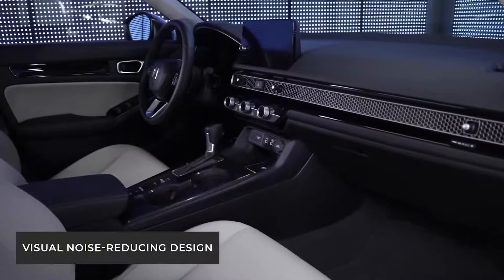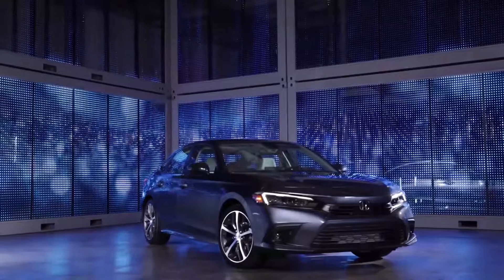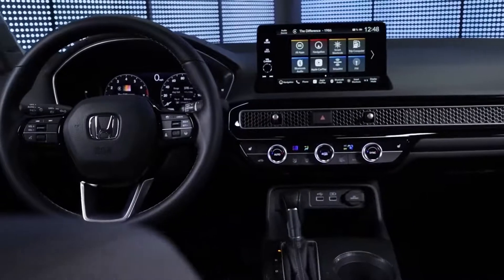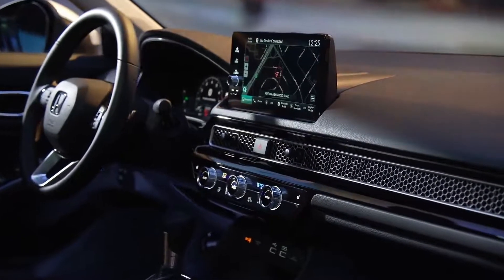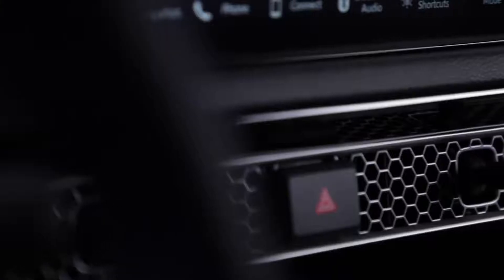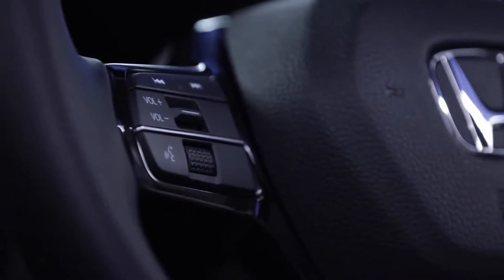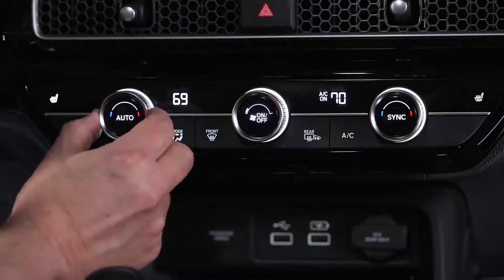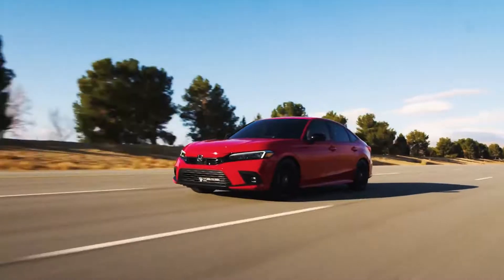2022 Honda Civic Redesign - Revealed | Changes | Interior and Exterior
Hey Guys, Here's The First Official Look of The All-New 11th Gen Honda Civic Sedan. Checkout 2022 Honda Civic Redesign Reveal, Changes in Interior and Exterior Design, Other Important Updates in This Video. A nicer interior, new technology features, and a pleasing exterior design headline the 11th-generation Civic's changes. It features the same 2.0-liter and turbocharged 1.5-liter four-cylinder engines as before. Honda says it will go on sale in the U.S. this summer. The new model boasts cleaner styling, carryover engines, and plenty of new features and upgrades that should result in a useful improvement. Honda has stretched the Civic sedan’s wheelbase by 1.4 inches and widened the rear track by 0.5 inch. The tortured lines and weird angles from before are gone, replaced by a more flowing design that takes its front- and rear-end designs from the larger Accord sedan. A hatchback model will be coming later, along with Si and Type R high-performance variants that will include zestier turbo engines and manual transmissions. On the more mainstream side of things, the 2022 Civic sedan’s powertrain lineup remains similar. A naturally aspirated 2.0-liter inline-four with horsepower is standard on LX and Sport models, and a turbocharged 1.5-liter inline-four is again included on EX and Touring trims. A manual transmission will sadly be relegated only to the eventual Si and Type R, as all non-performance Civics will have a continuously variable automatic transmission for now. The base 2.0-liter has the same 158 horsepower and 138 pound-feet of torque but benefits from a new engine start-stop system, while the 1.5-liter engine gets a 6-hp and 15 pound-feet boost for totals of 180 hp and 177 pound-feet. EPA fuel-economy estimates are up by between 1 and 2 mpg depending on configuration. The new Civic’s interior appears to be a significant step up, with an appealing design, nicer materials, and better technology offerings. A 7.0-inch touchscreen infotainment system comes standard and features volume and tuning knobs and plenty of hard buttons. The Touring model features a larger 9.0-inch touchscreen along with a 10.2-inch digital gauge cluster. Apple CarPlay and Android Auto are standard equipment, and the larger screen allows for wireless mirroring capabilities. An upgraded Bose audio system is also included on the Civic Touring. A full complement of driver-assistance features is standard across the board, and rear-seat side airbags are included for the first time on a Civic. He Touring has 18-inch wheels with grey inserts. Eight exterior colors will be available, including three new ones: Meteorite Grey Metallic, Sonic Grey Pearl, and Morning Mist Blue. We expect pricing to rise slightly along with the 2022 Civic’s more upscale demeanor, so look for the LX to start around $23,000 and the Touring to crest the $30,000 mark. Honda says the new Civic will be arriving at U.S. dealerships this summer. Let us know your thoughts on this new design of the Civic! ᴀᴜᴛᴏᴀᴅTV​ #2022​ Honda​ Civic Redesign​ Sedan​

ᴀᴜᴛᴏᴀᴅ TV is your one stop destination for getting info about every new car released in globe. We deliver a great mixture of automotive content including latest car walkaround, review, teaser of new revealed car, etc. that would help you increase your knowledge and entertainment at same time! Love You Guys💕